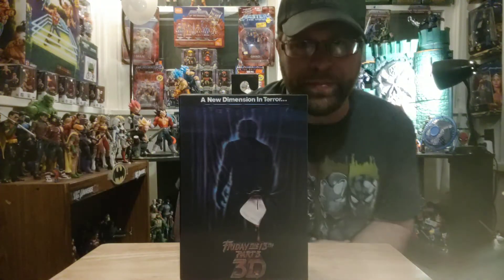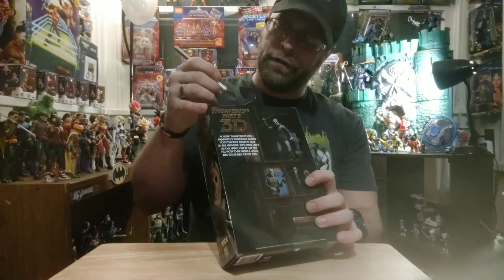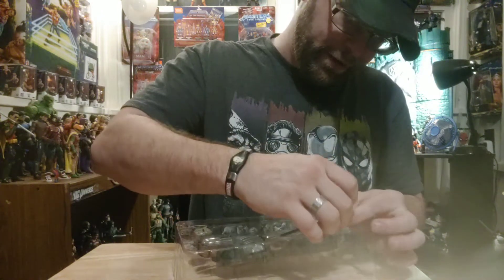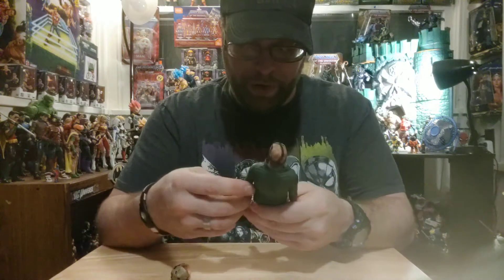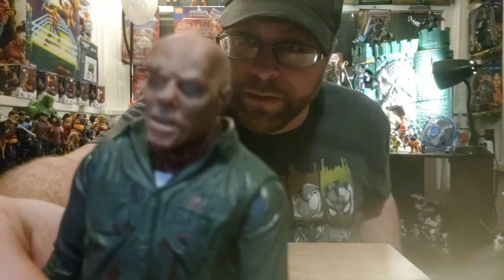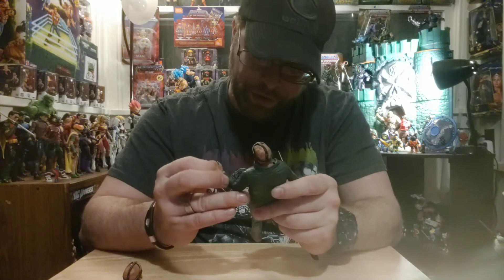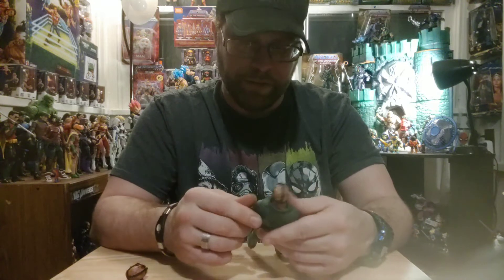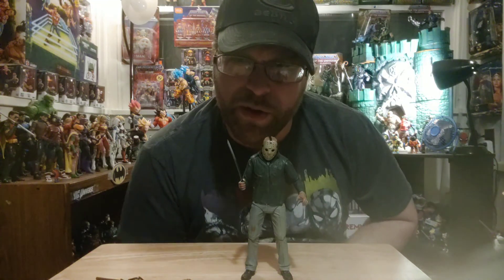⚠NFK MasterMarvel80 reviews Friday the 13th Part3 3D "Jason" by NECA Toys.